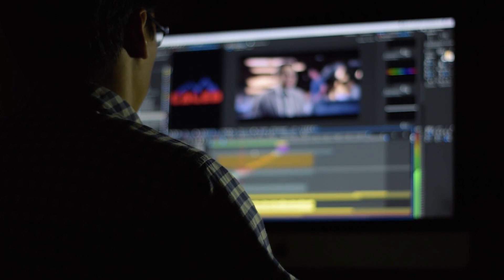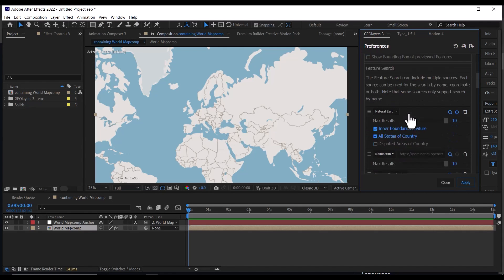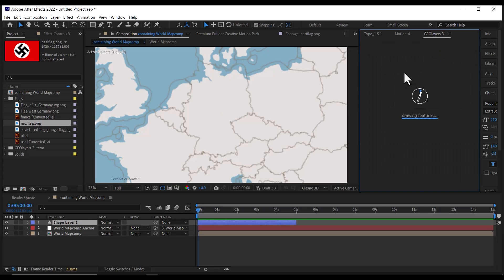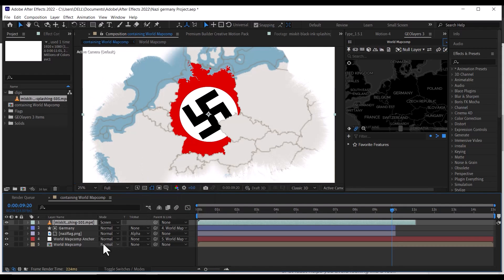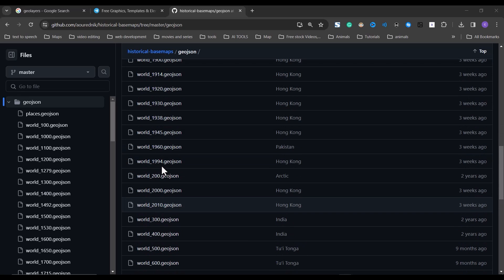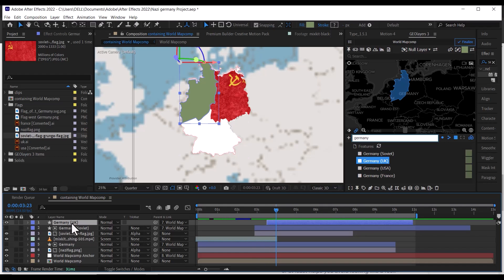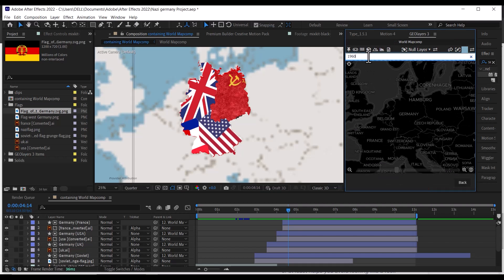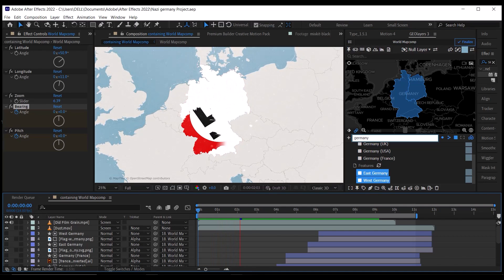How Create Historical World War 2 Map Like Vox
How you can create this World War 2 map animation like vox in After Effects using geolayers.

Chapter
00:00 - Intro
00:20 - Link Github Historical map To Geolayers
01:08 - Drawing Nazi Germany Map
02:19 - Importing Drop InK
03:06 - West And East Germany